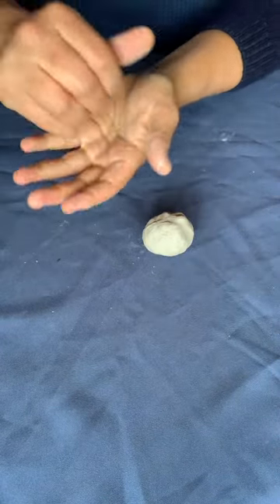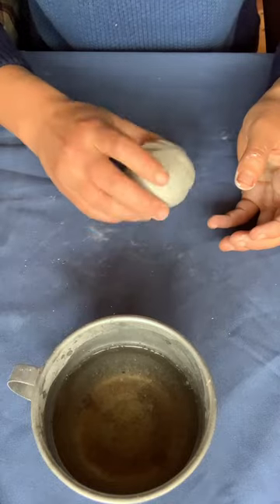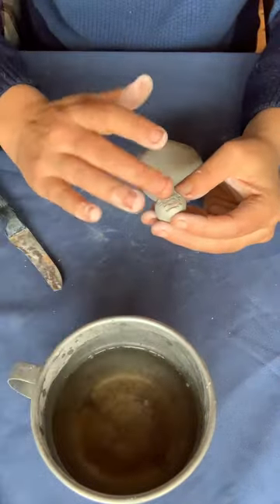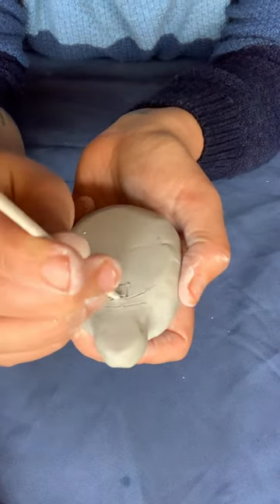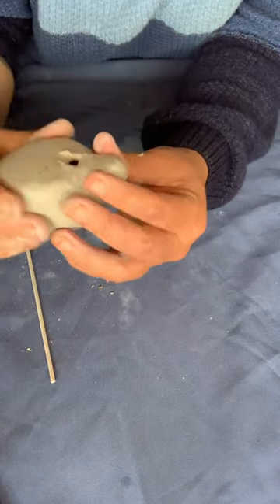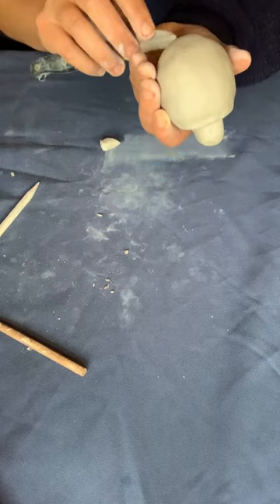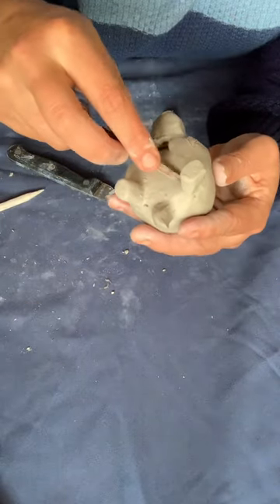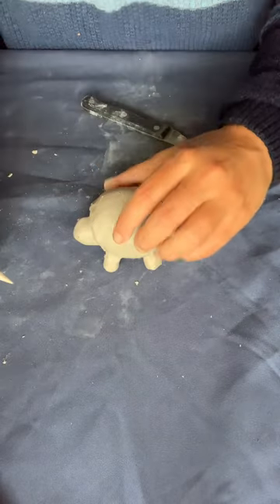How to make a turtle clay whistle (Step by step with commentary)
This is a step by step tutorial on how to make a turtle clay whistle (for beginners). If you're trying to make a turtle CLAY OCARINA, you can still follow this video, just add holes to the turtle body at the end. That's really the only difference between a whistle and an ocarina.

Of course, if you want to tune the ocarina notes, you'll need a little more practice.

Chapters for "How to make a turtle clay whistle"

00:00 - 1:17 With two balls of clay of similar size, create two small cups using the pinch method
1:17 - 2:45 Score each cup and stick together to make a hollow clay ball, which will be the body of your turtle clay whistle
2:46 - 3:35 Shape into body of the turtle
3:35 - 4:50 Start planning how to attach the head (mouthpiece for the turtle clay whistle). Head should be aligned with the base of the turtle body. Make sure you create a 90 degree angle where you will attach the head, aligned with the base.
4:50 - 5:49 Attach head of turtle ocarina
5:50 6:40 Attach coil around neck to strengthen that attachment
6:41 - 7:26 Ensure base and head of turtle body are aligned - IMPORTANT for creating the whistle mechanism if you’re a beginner
8:00 - 12:05 Cut open the window for the whistle mechanism and create ripple, or edge which is what activated the whistle. Angle the ramp between 30-45 degrees. I show you a specific wooden tool I like to use to make whistles.
12:06 - 13:36  Carefully create mouthpiece channel, clean up, test whistle, adjust, clean, test. If you’re using wet clay, don’t test too much at once. Let it dry so it doesn’t deform.
13:45 - 18:50 Add turtle’s tail and legs
18:50 - 19:46 Design turtle shell